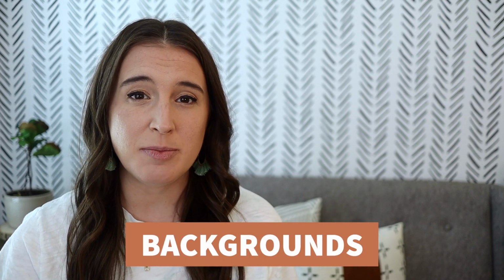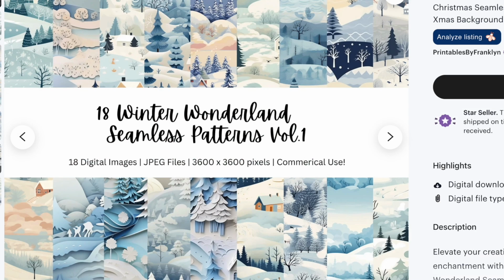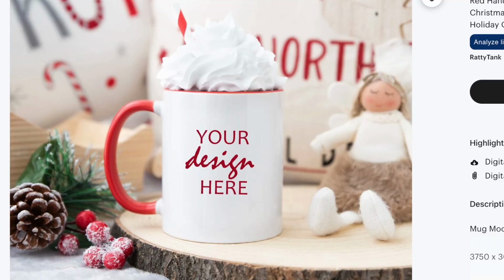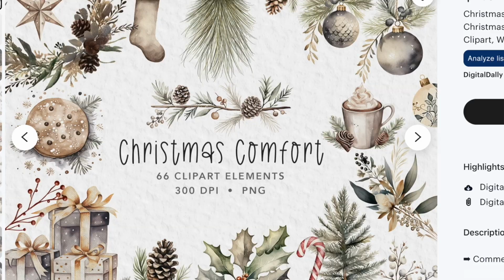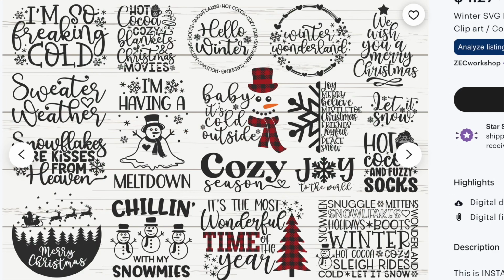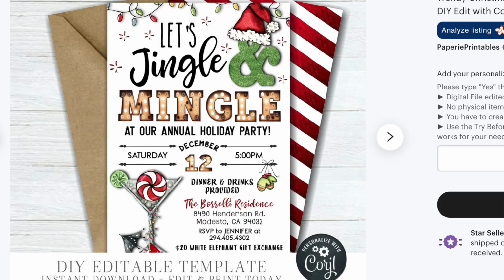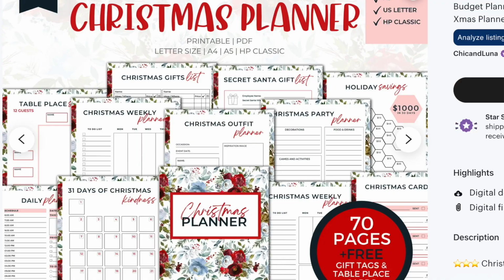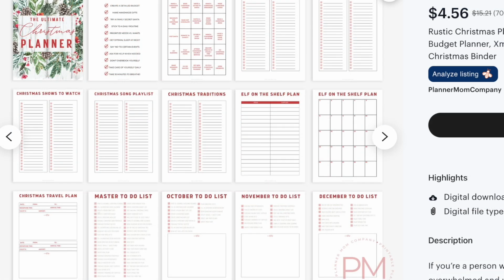7 EASY ETSY DIGITAL PRODUCTS to increase your holiday sales 🎄💸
These 7 Etsy digital products are sure to boost your sales for Q4 and the holiday season. If you've been looking for digital products to sell online or have been wondering about digital products to sell on Etsy, you're in the right place, friend. It's easy to get lost in the search for passive income ideas, work from home jobs, side hustle ideas, and tactics to make money online. That's why I want to help you out a bit by doing some research for you and giving you my top picks for the digital products that I believe will fly off the *virtual* shelves this holiday season. No more need to spend hours searching for how to make money online, business ideas, strategies to work from home and make passive income, or how to sell digital products online. Start with this video and let me help point you in the right direction! Make money online 2024 by selling top digital products that you create once and sell on auto-pilot after that. Your digital products Etsy shop doesn't have to be intimidating or confusing- let me help you get there! Whether you want to sell Etsy digital products, Shopify digital products, or sell on another sales platform- these 7 ideas are going to be hot this Christmas season. You can use Canva or pretty much any other design tool to create them and get them listed right away. Let's go!

✨ Mentioned in this video:

➡️ LIVE TRAINING CLASS HAS ENDED. Check out full Digital Products with Canva course